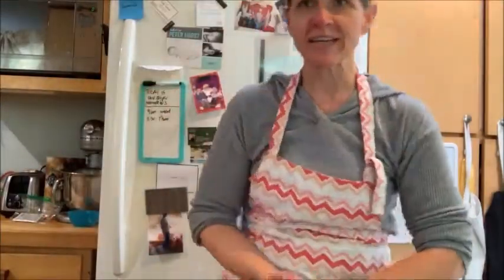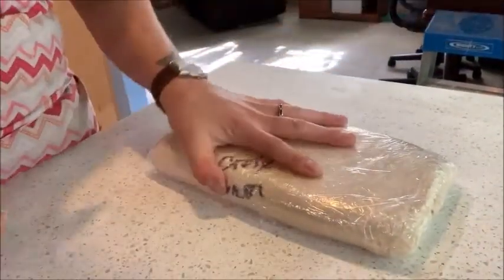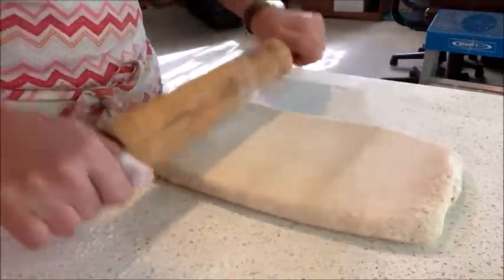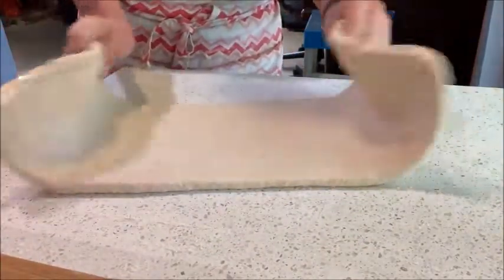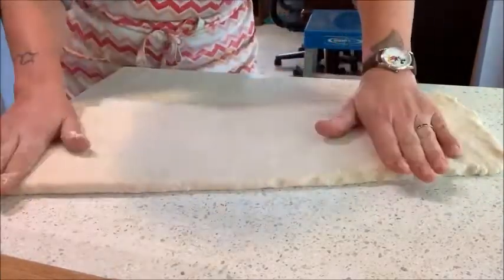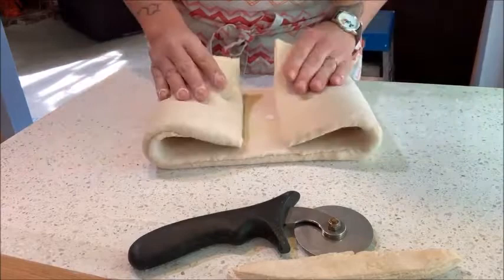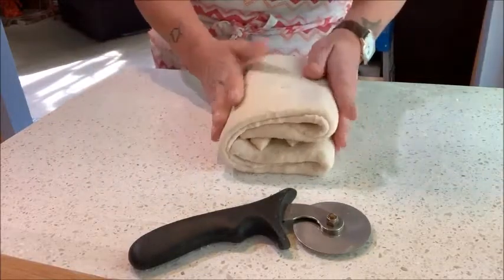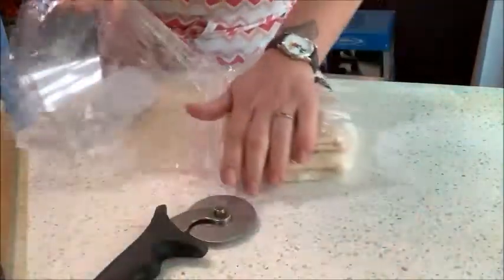Croissant second turn time, wk 4 vid 5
The butter and dough have rested and are still cool so it's now time to make the second turn on the dough.  This turn style will be a book fold.  The first turn was a letter fold.. or tri fold.  This turn will give us 1/3 more layers than the first turn, and like I mentioned in the first turn video.. the more we can do in the least amount of time here is ideal.  The yeast will eventually start to make the dough rise so working quickly is key, as is keeping the dough cold but not too cold that we can't bend it so we can turn it.  Tricky stuff!